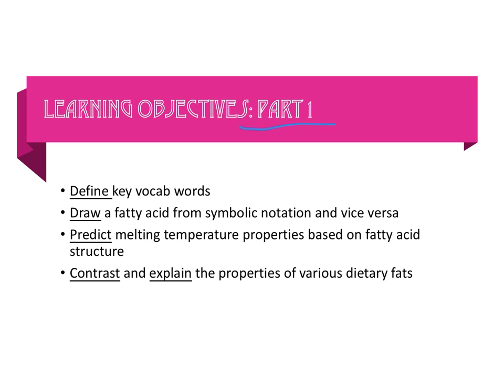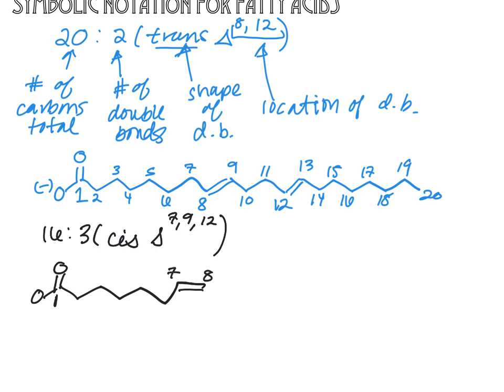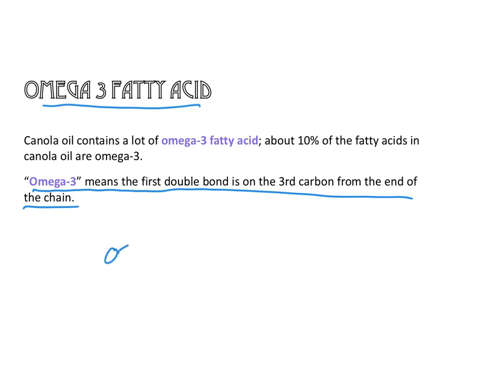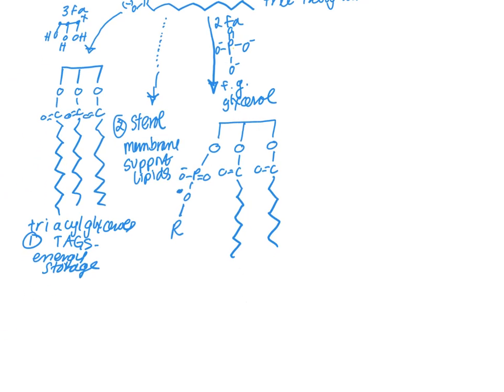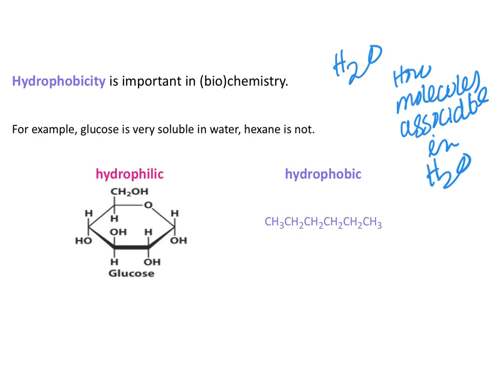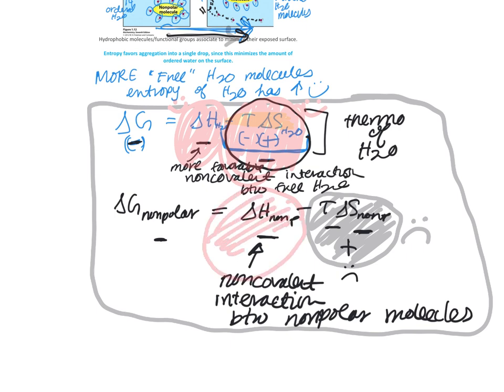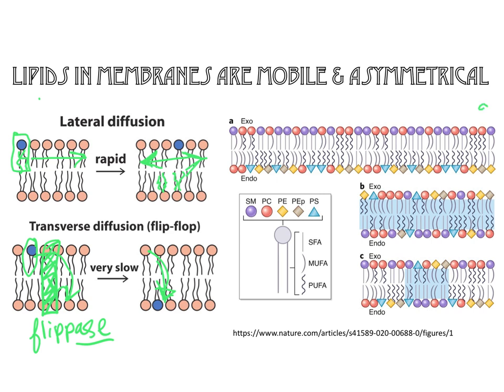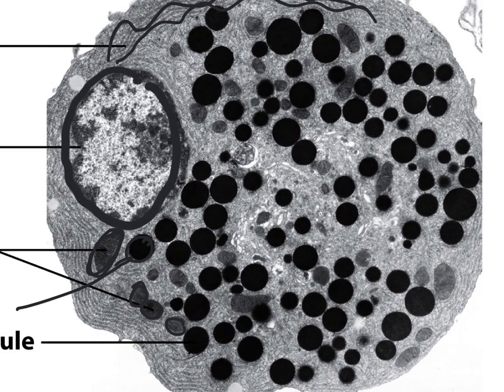Lipids day 1 and Hydrophobic Effect Video